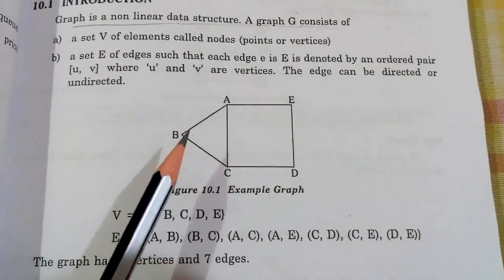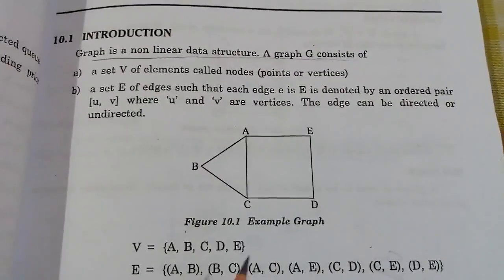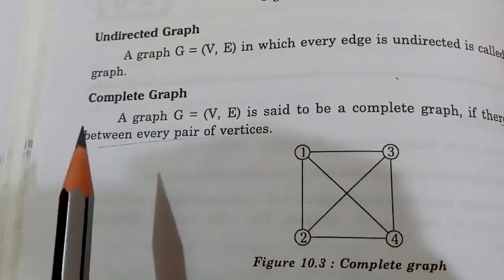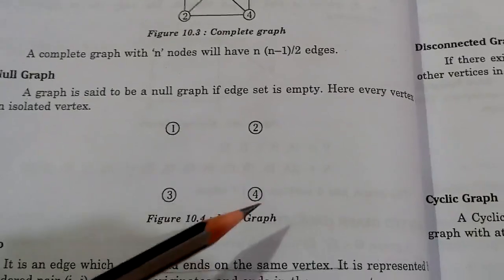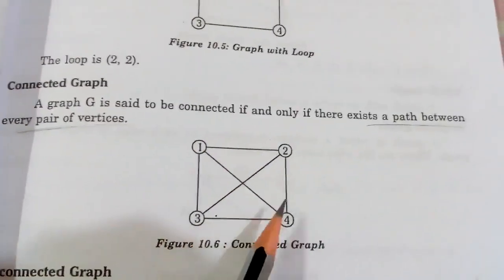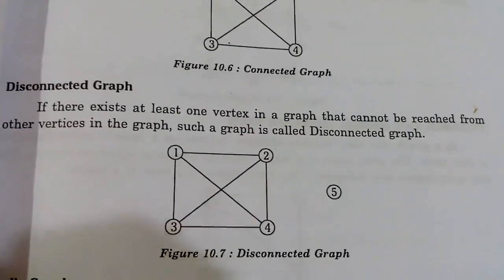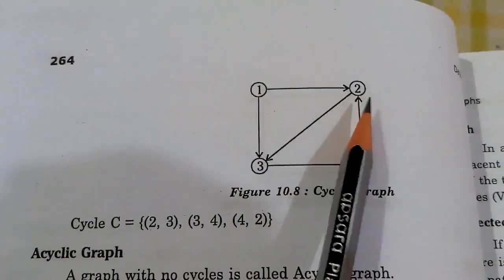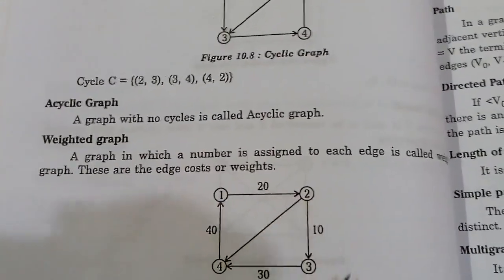Sorting a linked